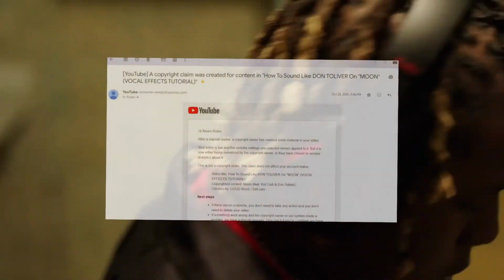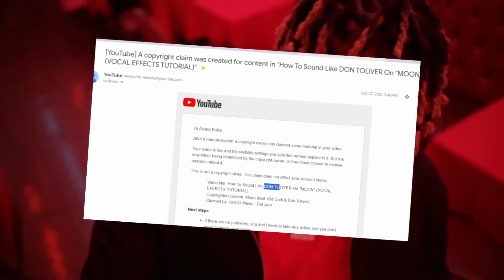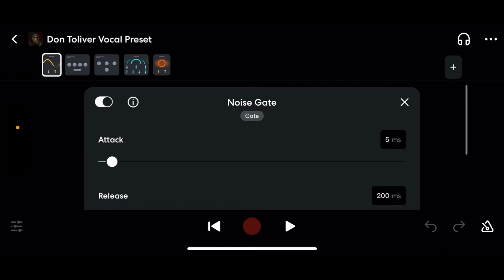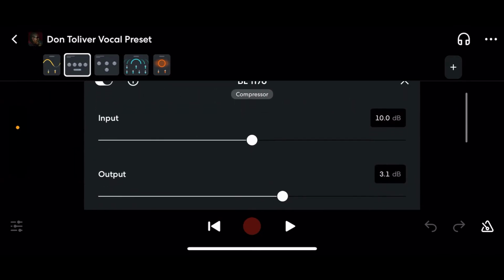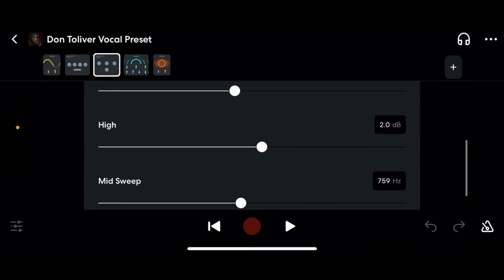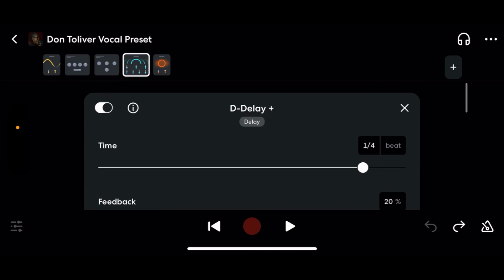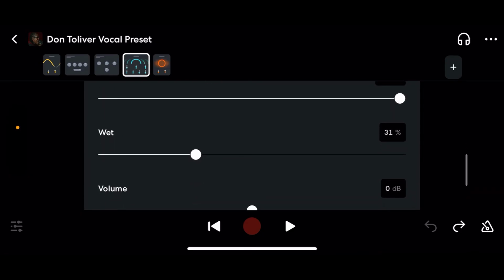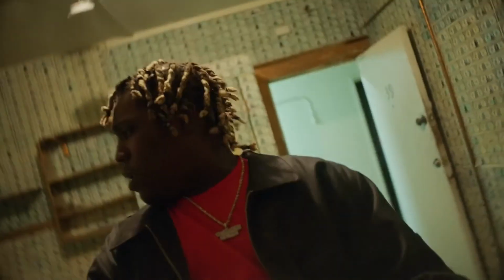DON TOLIVER Vocal Preset (Bandlab) EASY